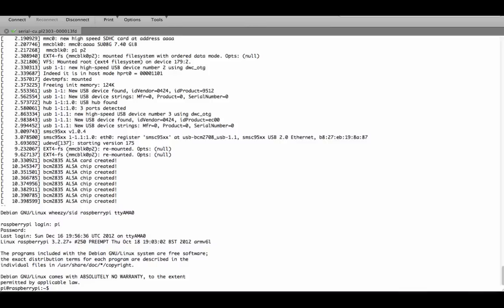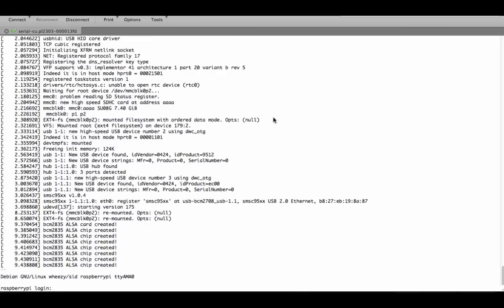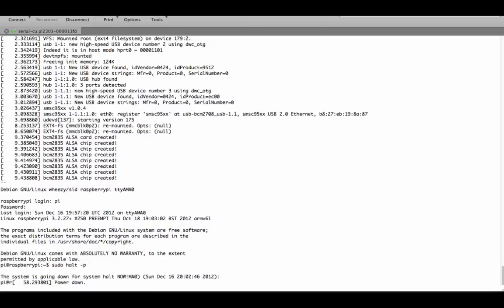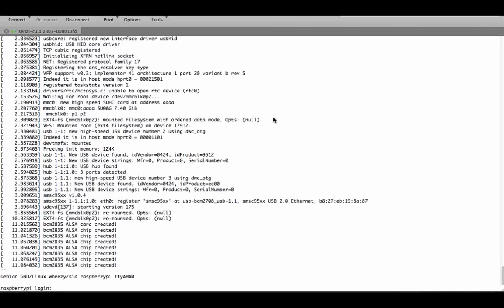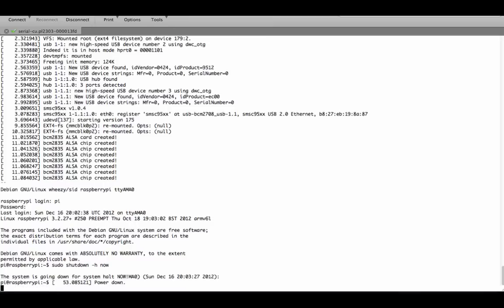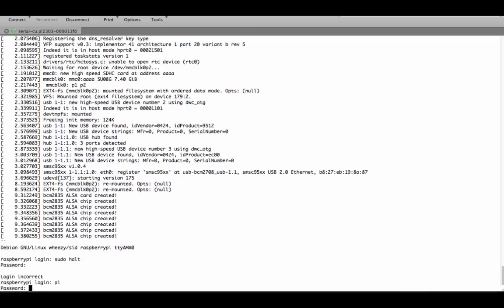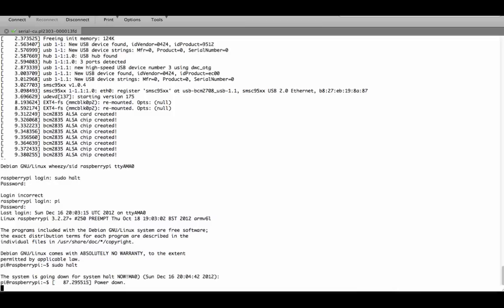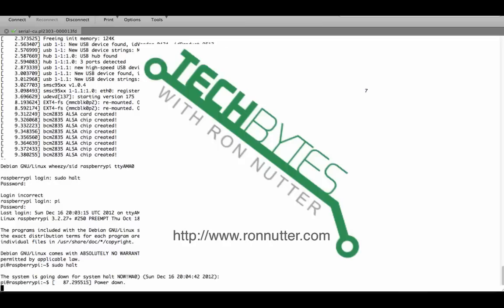Raspberry Pi Shutdown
For those that arent used to Linux, properly shutting it down isn't a matter of hitting the power switch (which you dont have on a Raspberry Pi) or disconnecting the power leads.  I review the 4 different ways that I have found to properly shut down the Raspian distribution before unplugging the power and removing the SD card.